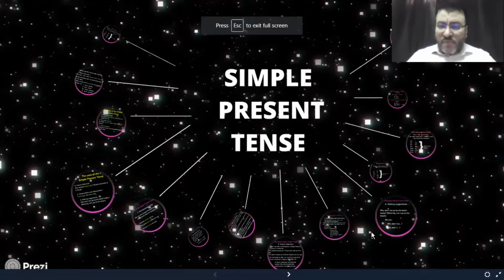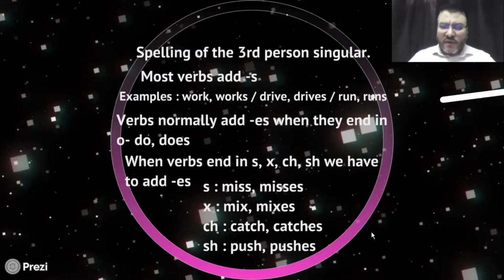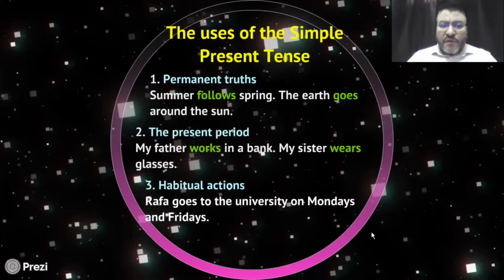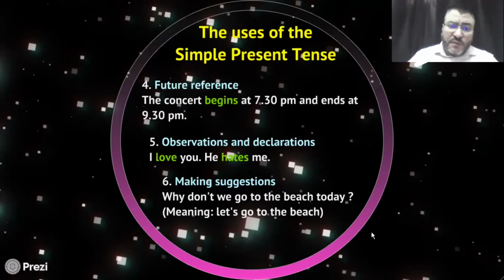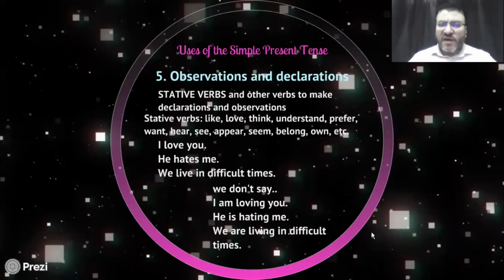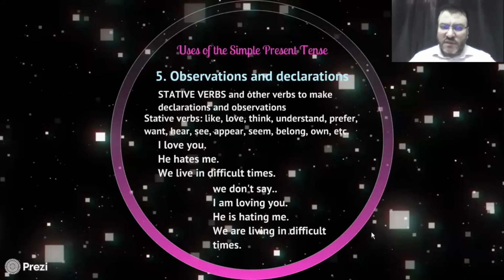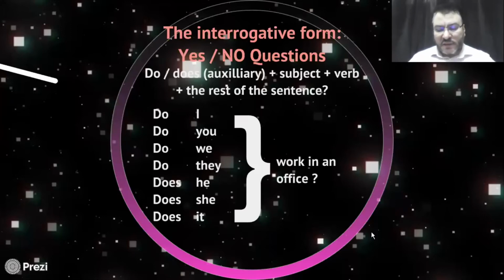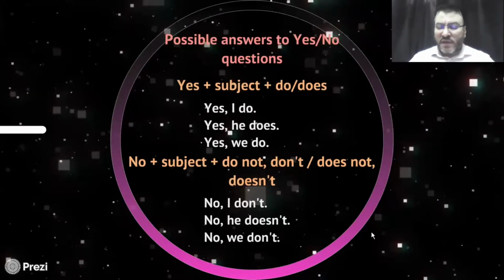The Present Simple Tense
Grammar: The Present Simple Tense